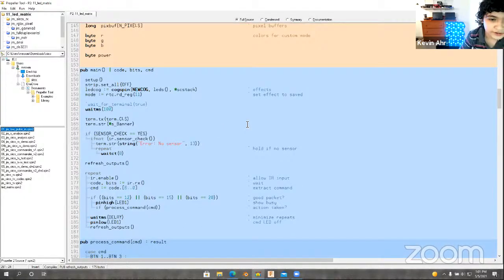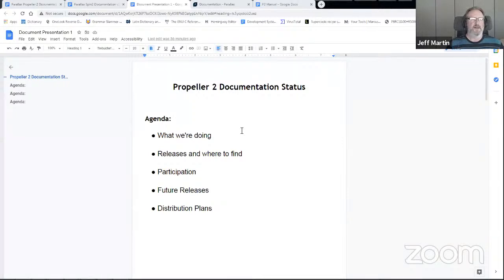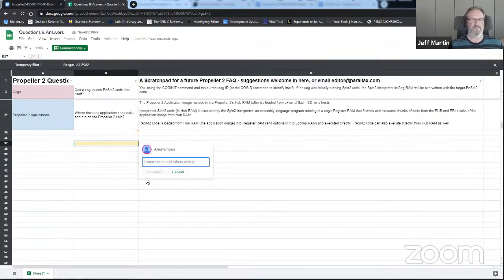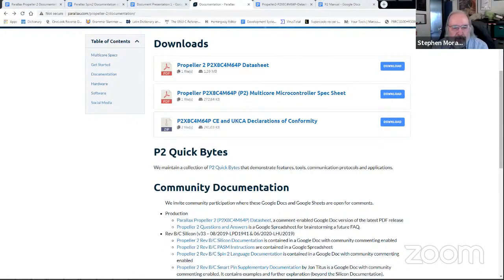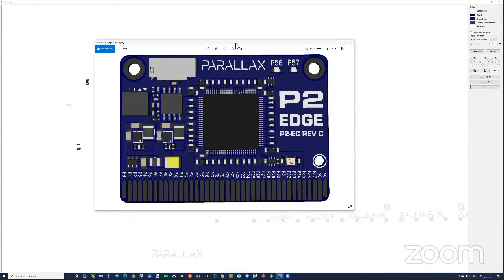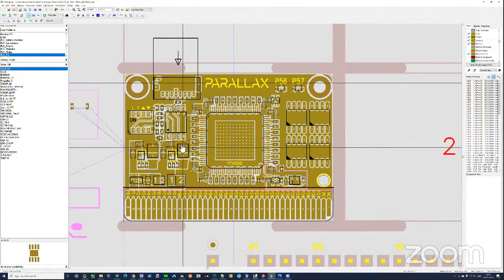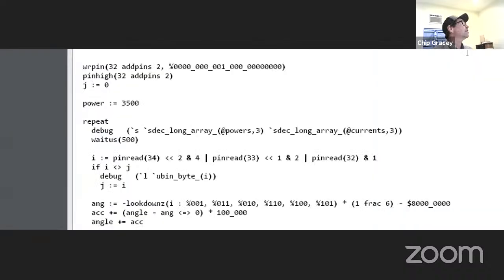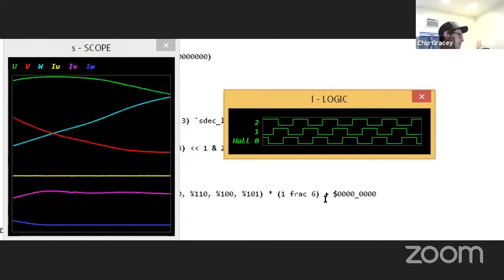Propeller 2 Live Forum: Documentation Update